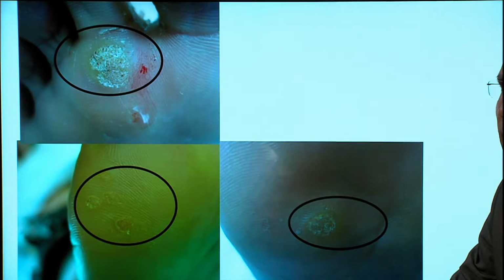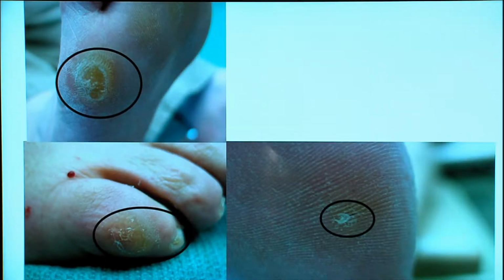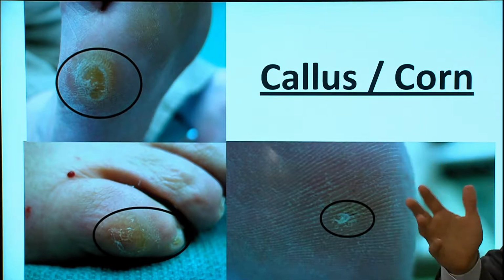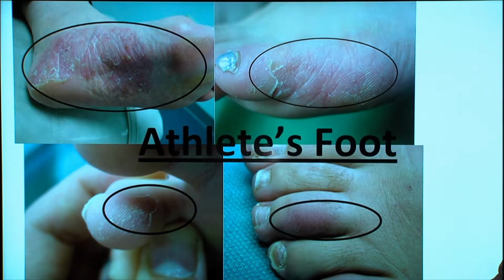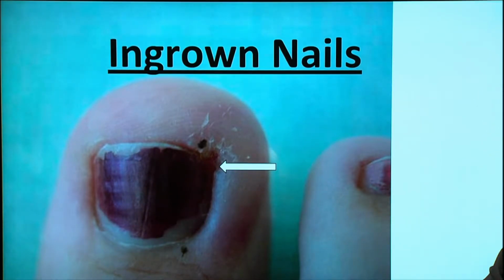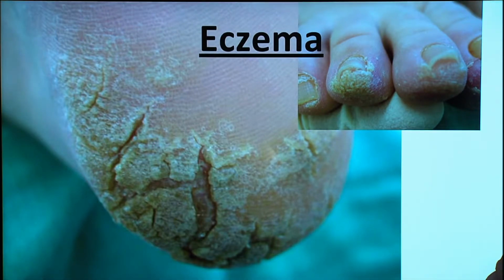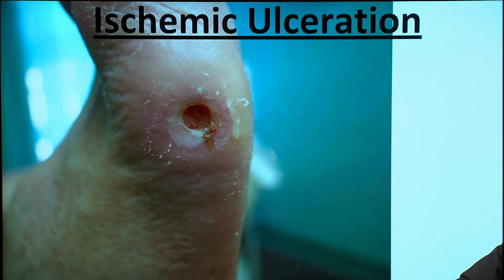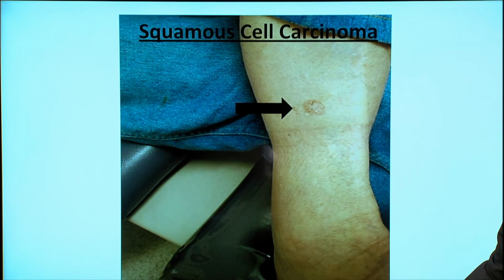Healthy Living - Common Skin Conditions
Join Podiatrist Dr. Donald Pelto as he explains different skin conditions that affect the feet.